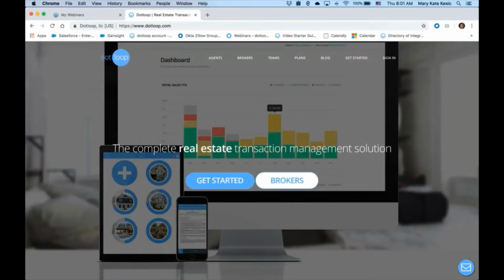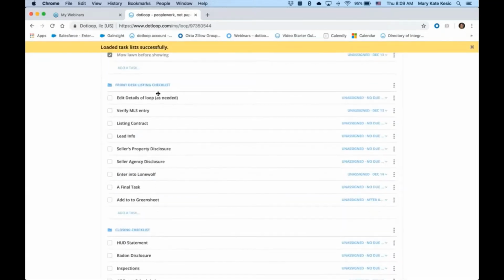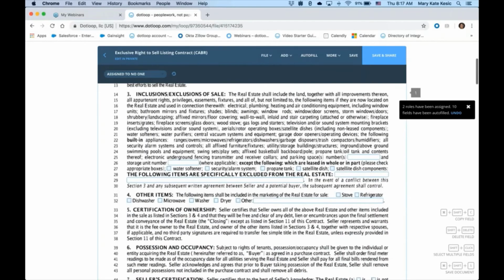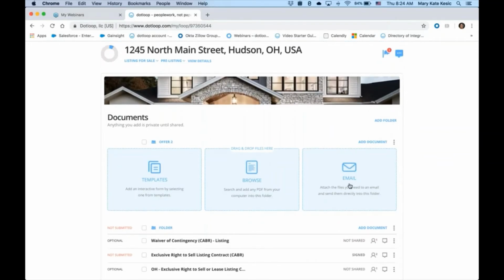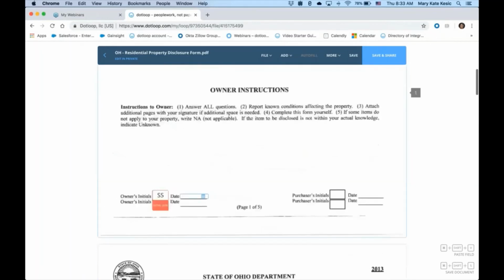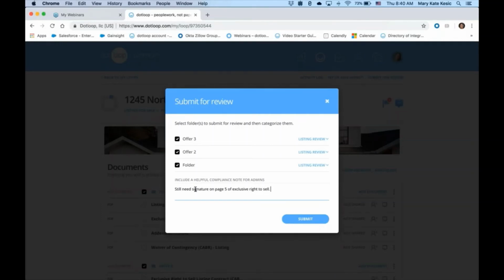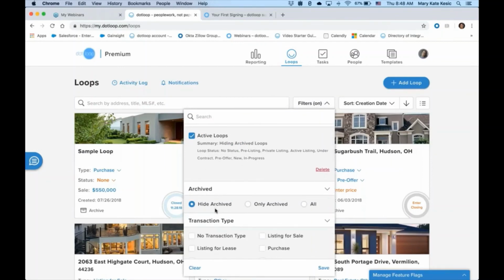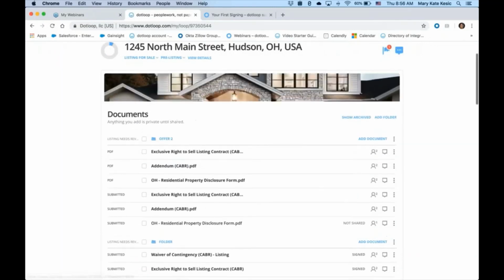Dotloop Basics Tutorial for Realtors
Learn in this tutorial the basics of Ashmont Realty Electronic Signature program Dotloop.  All forms must be completed in dotloop.